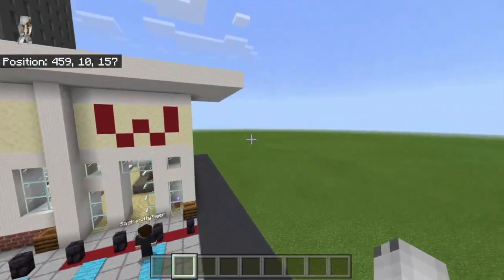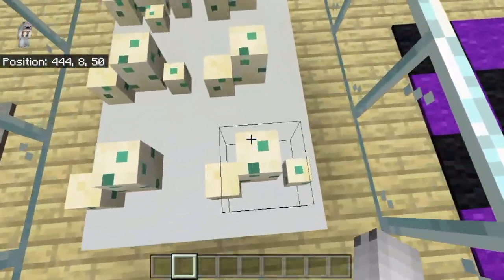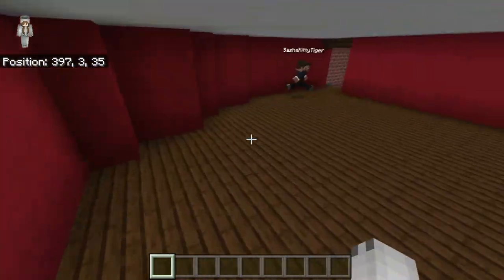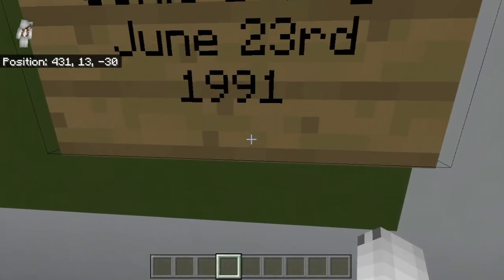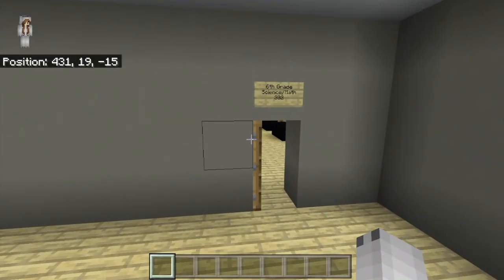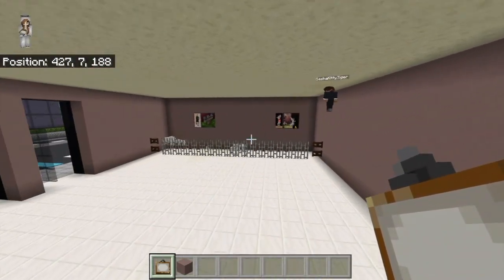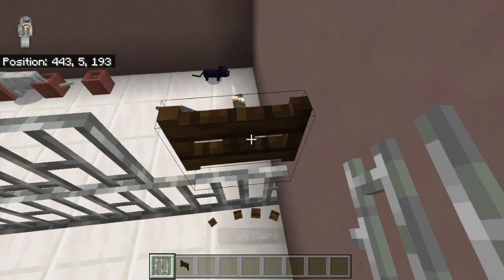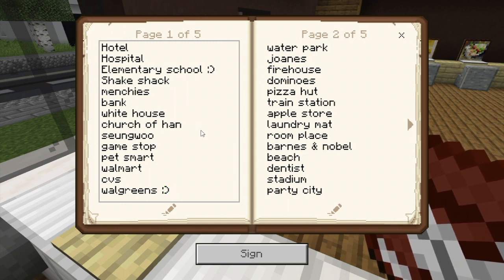Victopia Tingz #2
This is so cringe but it's the only video I have and I haven't posted for a month so I guess this is what you're getting :D